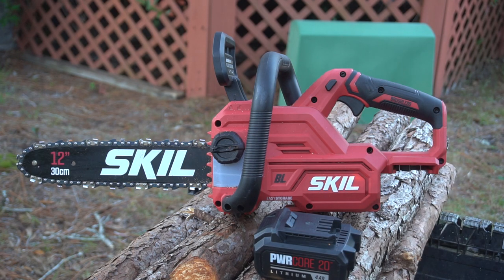Lite Review of the Skil PWR CORE 20v 12 inch brushless chainsaw.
Lite Review of the Skil PWR CORE 20v 12" brushless chainsaw.